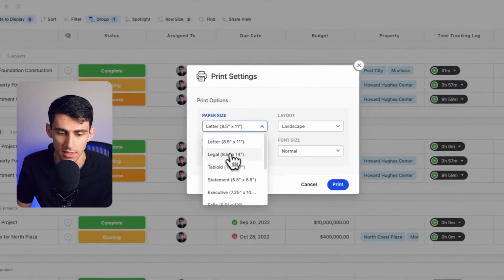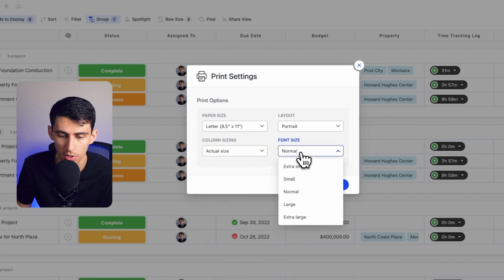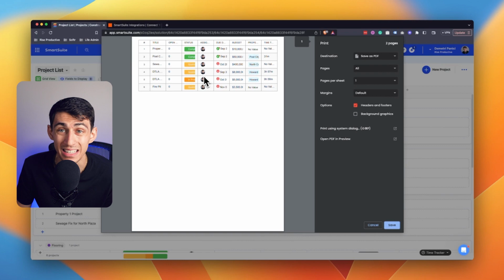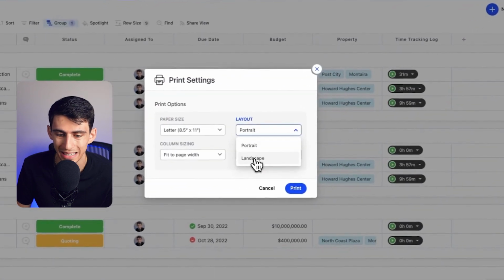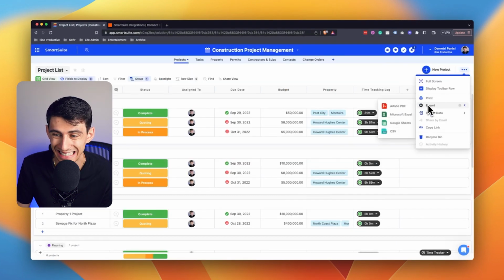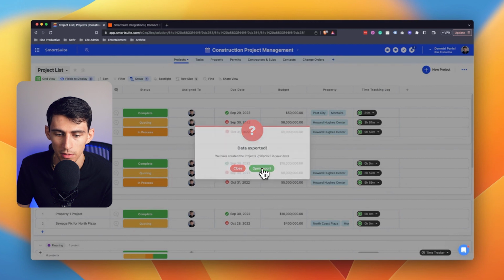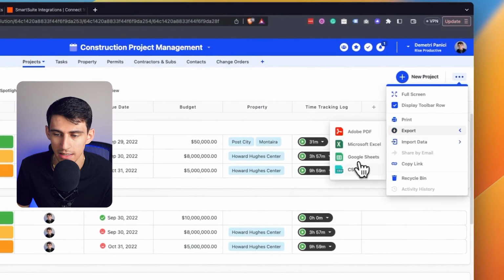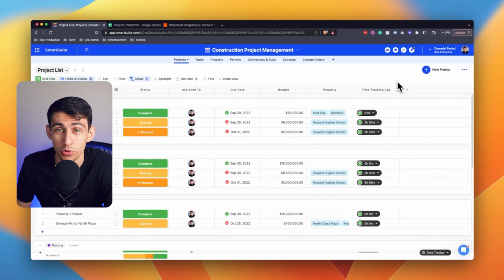Effortless Project Output: SmartSuite Print & Export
Welcome to our SmartSuite Feature Video - "Print & Export"! In this tutorial, we unveil the powerful capabilities of SmartSuite's Print & Export feature, designed to streamline your project output process. Discover how to effortlessly print or export project data, reports, and visualizations in various formats. Say goodbye to manual data transfer and embrace a hassle-free approach to sharing project updates with stakeholders and team members. Learn how to customize your exports, control data visibility, and ensure professional-looking reports. Watch now to optimize your project management workflow with this essential tool!

⏰ TIMESTAMPS:
0:00 - Print Out Feature